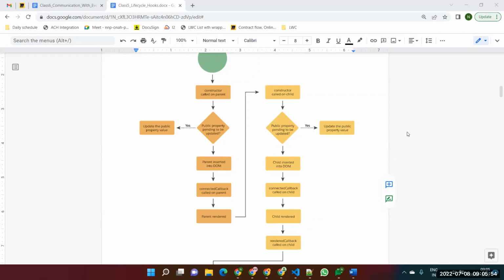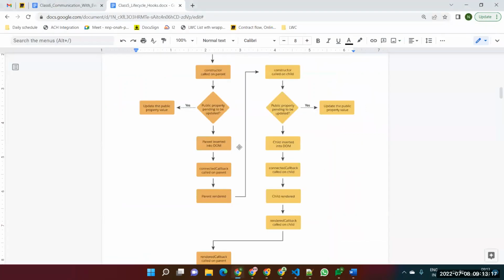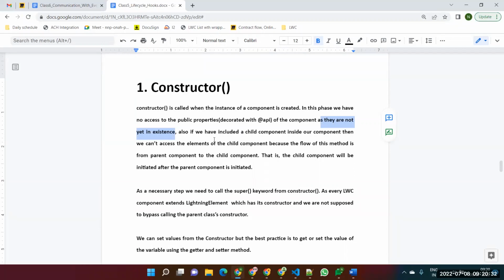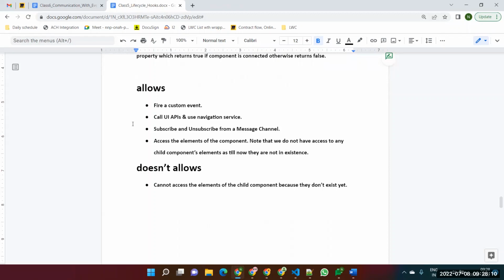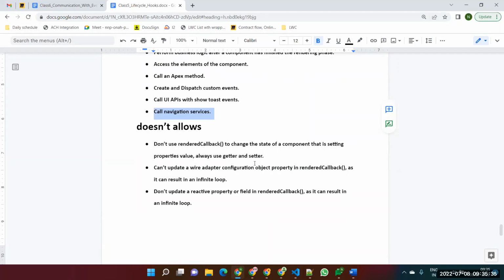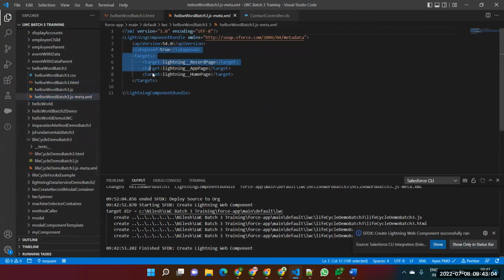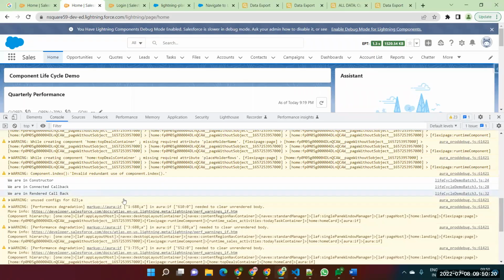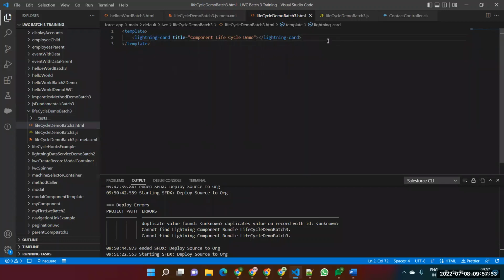Salesforce Lightning Web Components: Life Cycle Hooks in LWC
This video is all about "Lifecycle Hooks In LWC" subject valuable information but we try to cover the following subjects:
-lightning web components for beginners
-lightning web component
-lightning web component